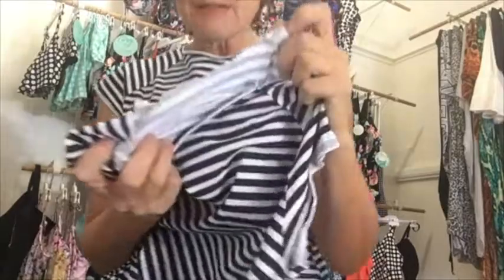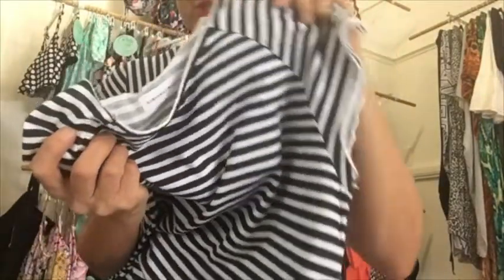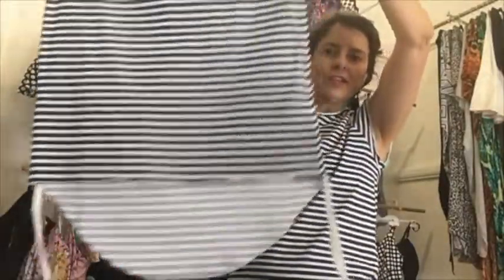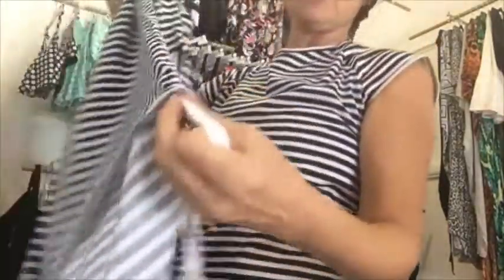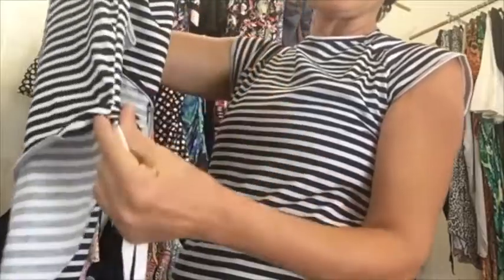Drawstring Dress Navy Stripe Bracewell Edited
Don't leave this resortwear dress out of your holiday suitcase! A fabulous throw on and go summer beach and day dress in fresh and eternally 'in' navy and white stripe. So summer.
Easy to layer up and to dress up or down. A travelwear wonder with its low maintenance no need to iron fabric. Oh! And it's made from organic Australian cotton, fabric is Australian and it's made in Australia! Yes!!
A straight up and down cut for those who like a more slimline look.
Raw, rolled edges complete the relaxed vibe of this dress that also sets it apart, just a little, from the same-y rest.
A slim fit so go up a size. If you are a 10-12 go the Medium, 12-14, Large, 14-16 XL and 16-18 XXL.
Happy summer holidays and travels girls!